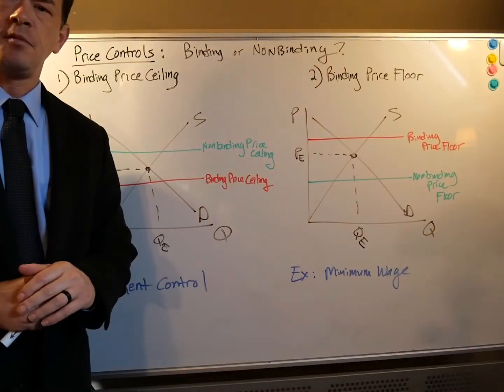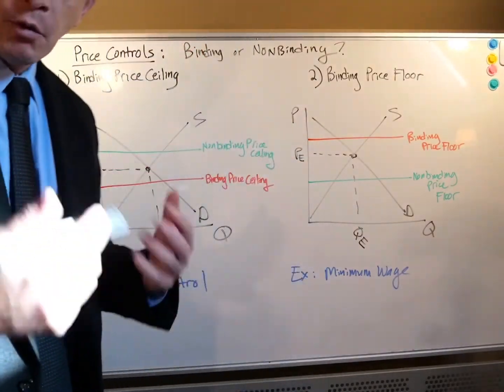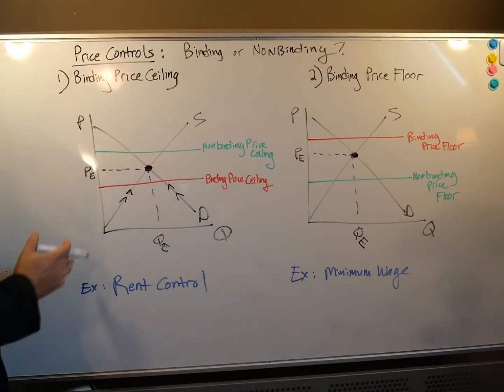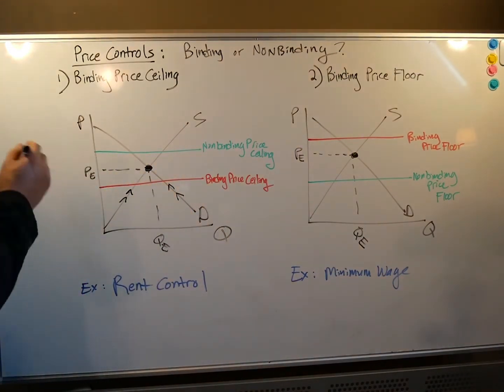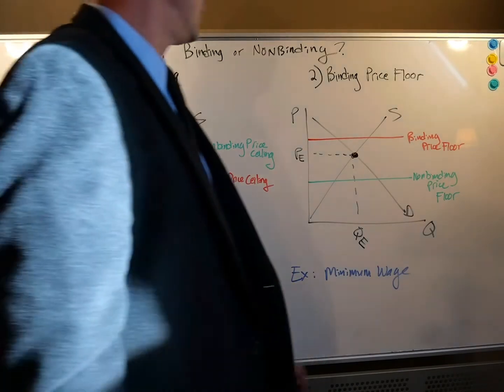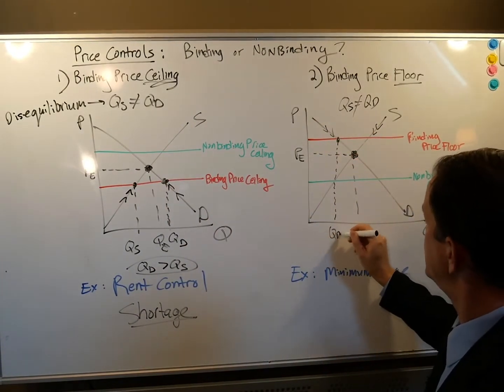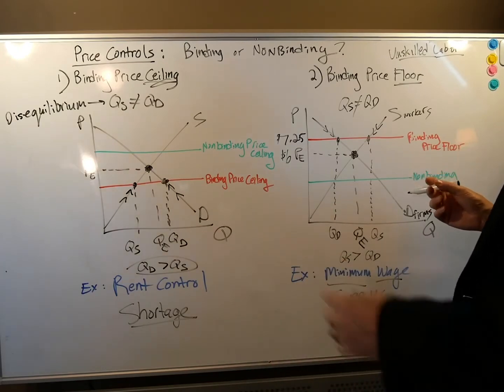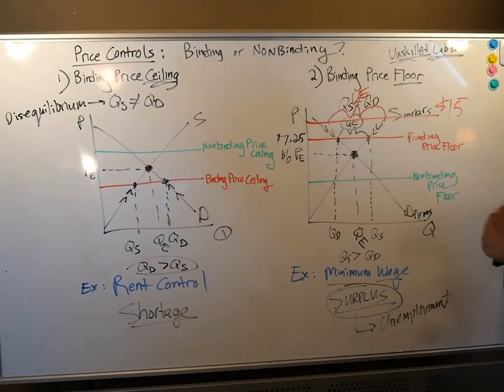Price Controls: Price Ceilings and Price Floors